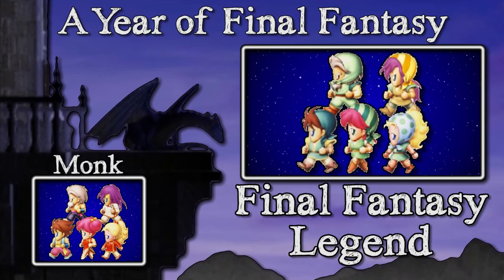YOFF Episode 36: Final Fantasy Legend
This is a reupload from my other defunct channel.
This time we take a short look at the game boy release of Final Fantasy Legend! A Final Fantasy game that isn't a Final Fantasy game!

You guys are awesome, and I hope you join to build up the community, every sub is precious.

Thank you so much and keep on gaming!